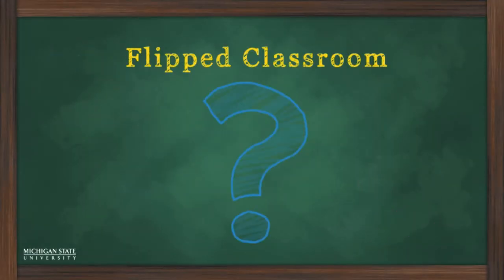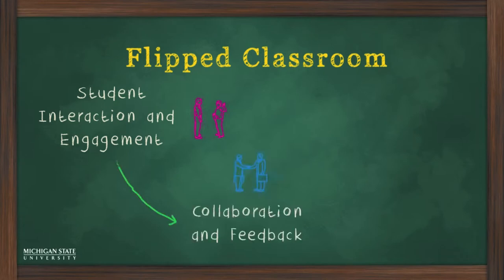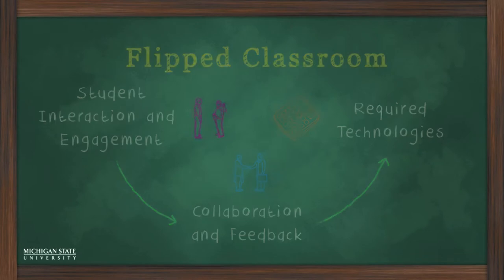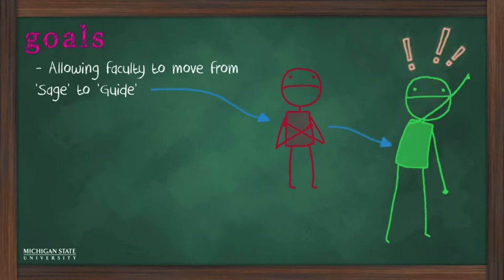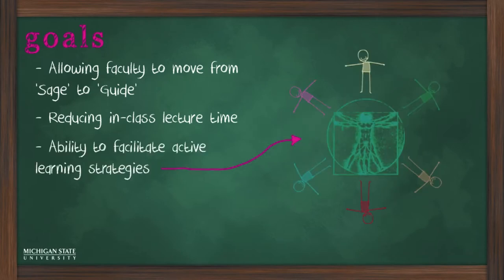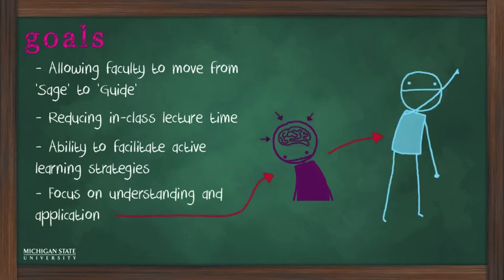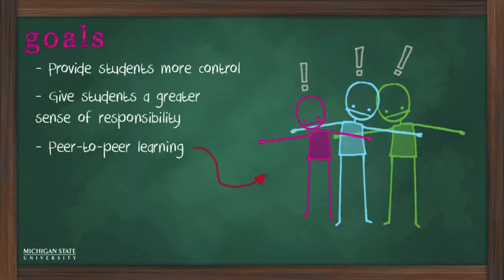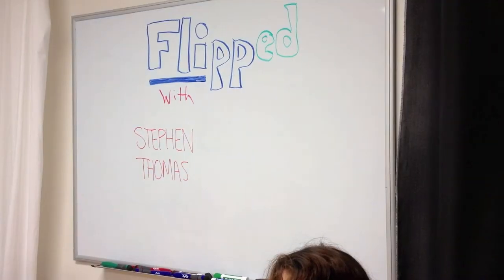Flipped Classroom Focus :: LearnDAT @ MSU :: 2012-2013 // Long Version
This Fall, we are focusing our LearnDAT Breakfast series on the topic of flipping the classroom. There will also be a Flipped Session Workshop offered on October 31st.